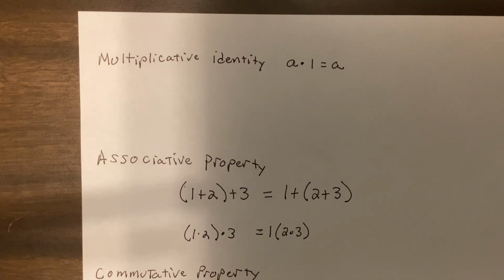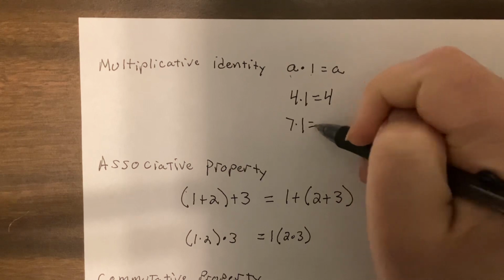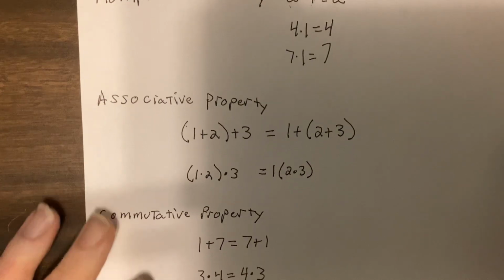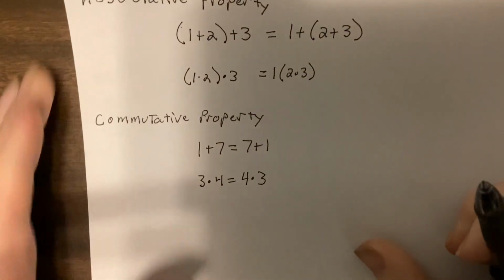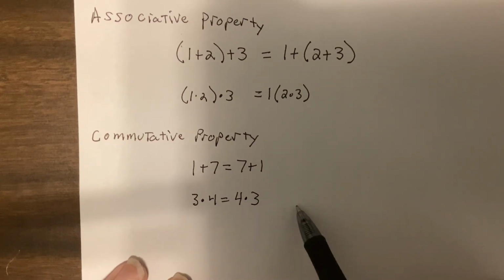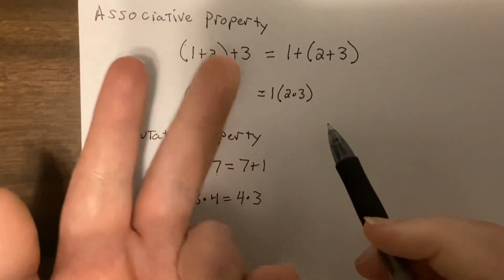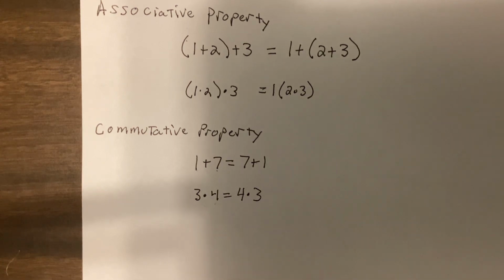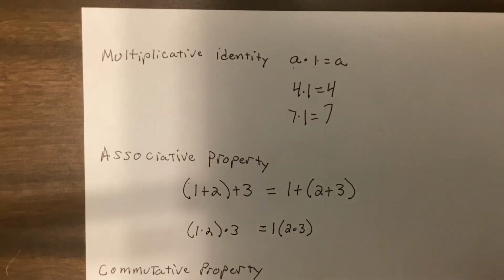Alg properties review for final